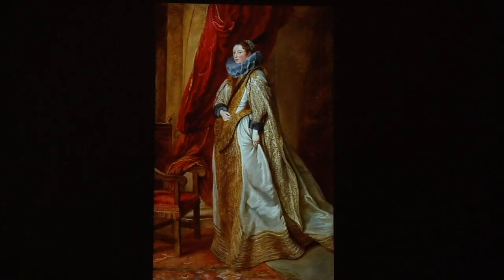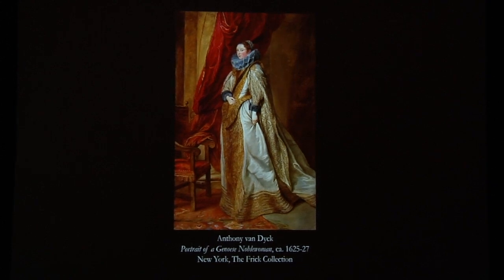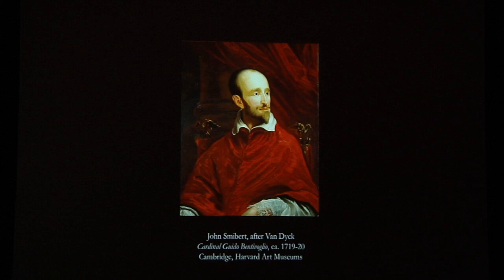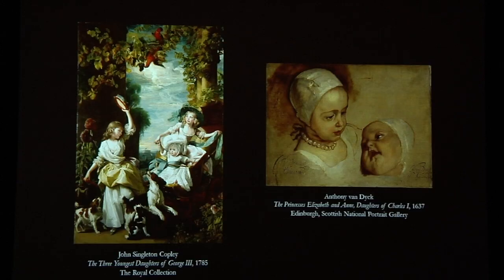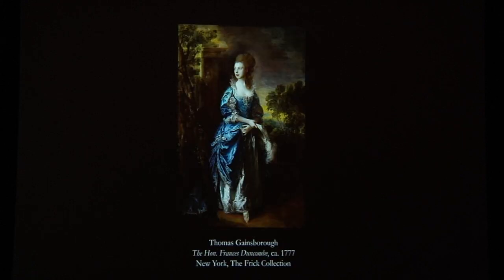Adam Eaker: "The American Van Dyck"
Adam Eaker, Guest Curator, Van Dyck: The Anatomy of Portraiture, The Frick Collection, and Assistant Curator of European Paintings, The Metropolitan Museum of Art, New York presents his lecture, "The American Van Dyck" on Friday, May 13, 2016. This lecture is part of the symposium 'America and the Art of Flanders: Collecting Paintings by Rubens, Van Dyck, and Their Circles' presented by the Center for the History of Collecting at The Frick Collection on Friday and Saturday, May 13-14, 2016.